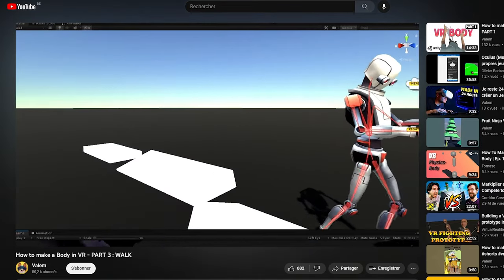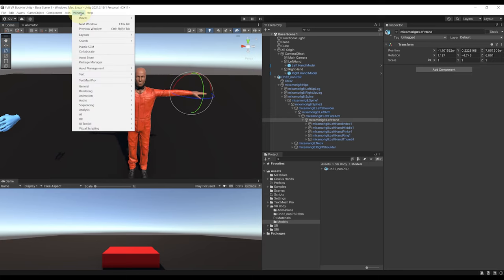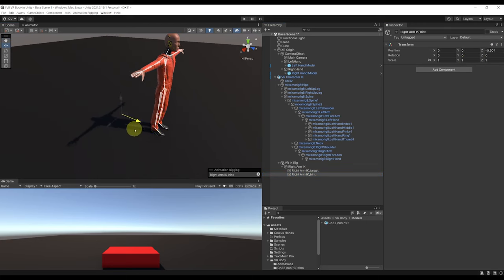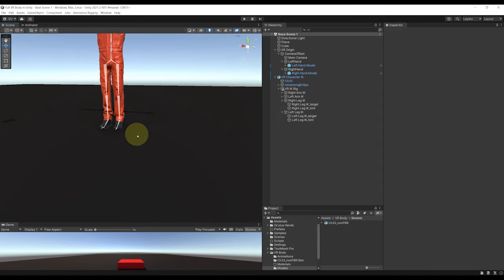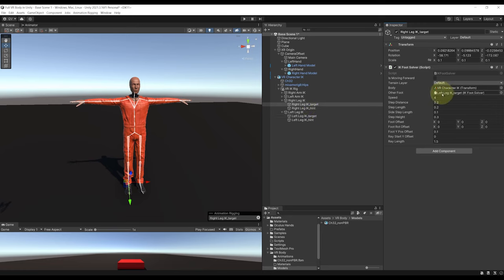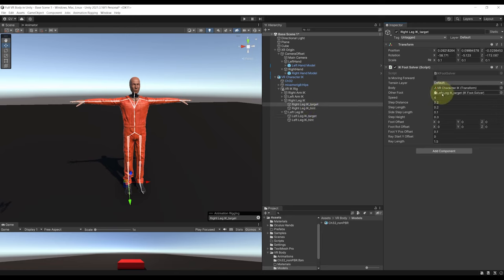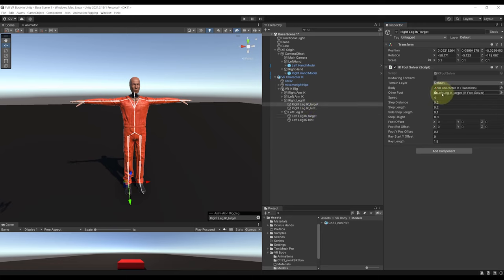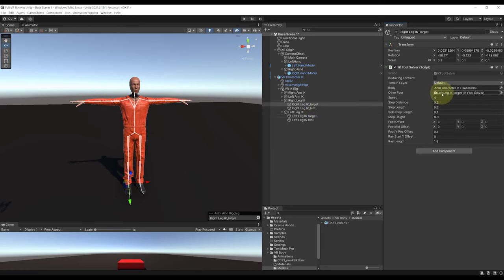Complete VR Body Setup - Arms and Legs IK with Hand Animation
This is the best sums up you will find to make a full VR Body for your game !

Download the scripts, the human model and the vr rig animator

⌨️ Game Dev

👨‍🎓 Vr Dev